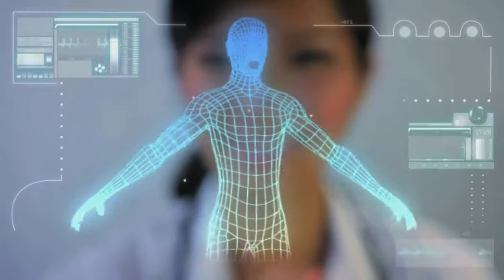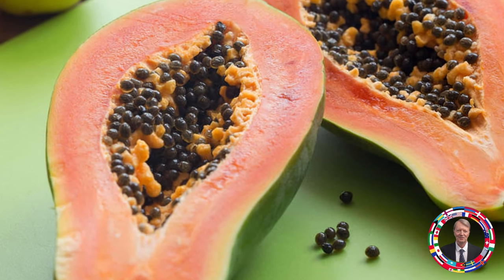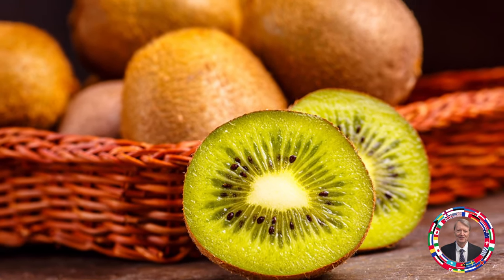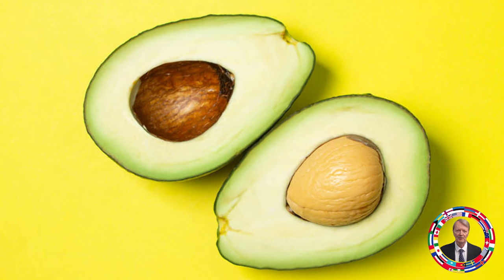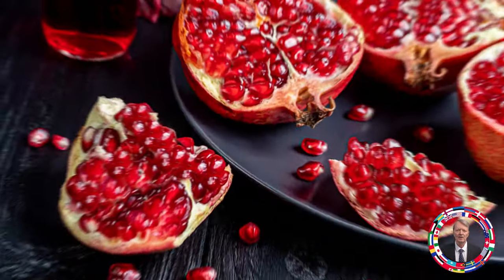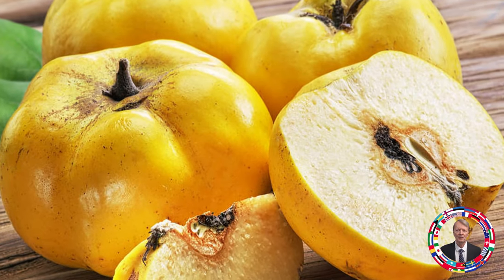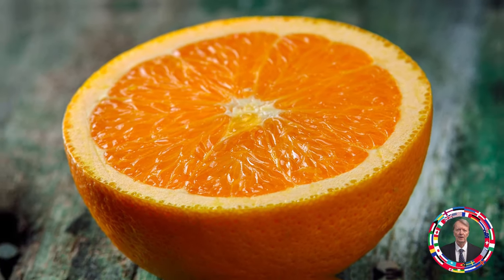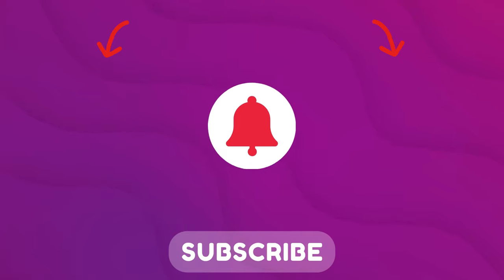10 Anti-Aging Fruits to Keep You Youthful and Vibrant!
Unlock the secrets to a youthful glow with our guide to 10 anti-aging fruits! 🌟 Explore the nutritional wonders that can help combat signs of aging. From berries to mangoes, we've got your fountain of youth covered. Watch now for a fruitful journey to radiant skin and overall well-being! 🍓🍊🍏

In this video, discover:

The top 10 fruits with anti-aging properties 🍒🍍
Nutritional insights and their impact on skin health ✨
Creative ways to incorporate these fruits into your diet 🥝🍑
Bonus tips for a holistic approach to aging gracefully 🌱

Fruits are rich in antioxidants that combat free radicals.
They contain vitamins C and E, crucial for skin elasticity.
The fiber in fruits aids in digestion and toxin elimination.
Fruits support collagen production for youthful skin.
The antioxidants in fruits reduce oxidative stress.
They provide essential nutrients for cellular repair.
Fruits support heart health, reducing aging-related risks.
They contain phytochemicals with anti-inflammatory properties.
Fruits aid in maintaining a healthy weight.
They contribute to bone health with minerals like potassium.
Fruits support the immune system, preventing illnesses.
The natural sugars in fruits provide sustained energy.
They may reduce the risk of age-related macular degeneration.
Fruits support liver health and detoxification processes.
They contain natural collagen boosters for skin.
Fruits aid in maintaining proper blood pressure levels.
The antioxidants in fruits may reduce the risk of cancer.
They support brain health and cognitive function.
Fruits provide essential nutrients for overall well-being.
They contribute to oral health by promoting saliva production.
Fruits' fiber content aids in gut health and regular bowel movements.
They may reduce inflammation, a key factor in aging.
Fruits support hormonal balance with their nutrient profile.
They aid in reducing the risk of type 2 diabetes.
Fruits support kidney health and natural detoxification.
They provide essential vitamins for hair health.
Fruits contribute to a healthy complexion with their nutrients.
They contain natural anti-aging compounds.
Fruits may reduce the risk of stroke with their nutrient profile.
They contribute to healthy blood circulation.
Fruits support a healthy cardiovascular system.
They may reduce the risk of osteoporosis.
Fruits' antioxidants protect against UV damage.
They support joint health with their anti-inflammatory properties.
Fruits may alleviate symptoms of arthritis.
They contain beta-carotene, promoting vision health.
Fruits' antioxidants may protect against neurodegenerative diseases.
They contribute to hormonal balance with their vitamin E.
Fruits' potassium content supports a healthy nervous system.
They provide essential nutrients for nail health.
Fruits' antioxidants may protect against skin aging.
They support respiratory health with their anti-asthmatic properties.
Fruits may improve lung function.
They aid in reducing symptoms of menopause.
Fruits' fiber may lower the risk of colorectal cancer.
They support healthy blood clotting with their vitamin K.
Fruits may reduce the risk of age-related memory decline.
They contribute to a healthy pregnancy with their folate content.
Fruits' antioxidants may reduce the risk of Alzheimer's disease.
They support thyroid health with their iodine content.
Fruits' antioxidants protect against liver diseases.
They may reduce the risk of gastric ulcers.
Fruits contribute to hormonal balance with their selenium content.
They support a healthy pregnancy with their iron content.
Fruits' vitamin C promotes gum health.
They contribute to a healthy complexion with their silica content.
Fruits' beta-carotene may reduce the risk of breast cancer.
They provide essential nutrients for liver health.
Fruits' antioxidants may protect against liver diseases.
They may reduce the risk of macular degeneration.
Fruits' beta-carotene may reduce the risk of lung cancer.
They contribute to healthy blood circulation with their iron content.
Fruits' antioxidants may protect against rheumatoid arthritis.
They support healthy hair growth with their nutrient profile.
Fruits' vitamin C promotes collagen formation for joint health.
They contribute to a healthy complexion with their vitamin E.
Fruits' beta-carotene may reduce the risk of prostate cancer.
They provide essential nutrients for kidney health.
Fruits' antioxidants may reduce the risk of liver cancer.
They support respiratory health with their vitamin K.
Fruits' fiber may reduce the risk of diverticulosis.